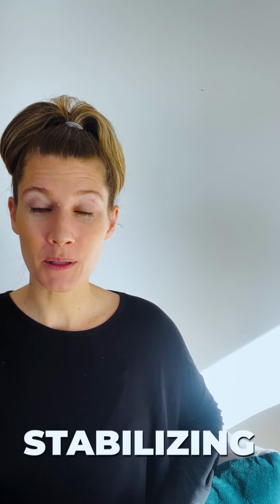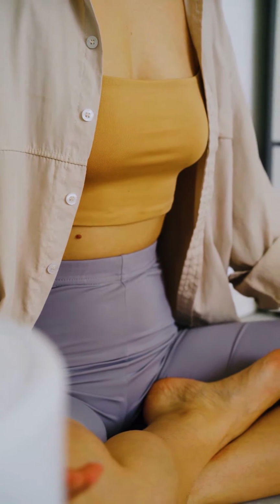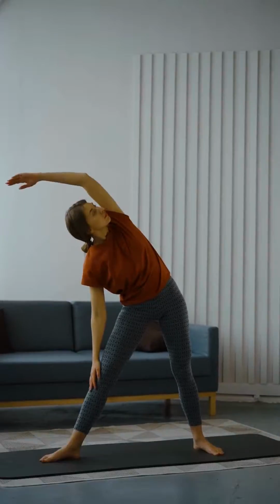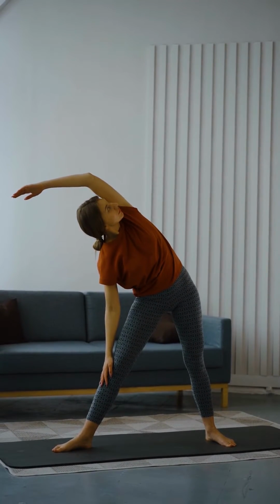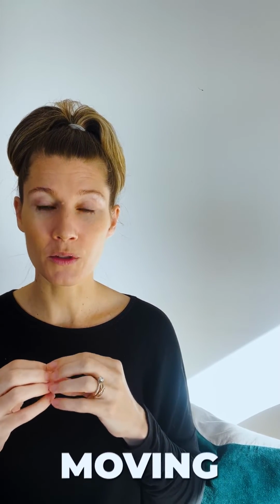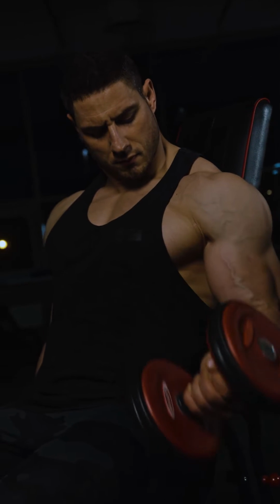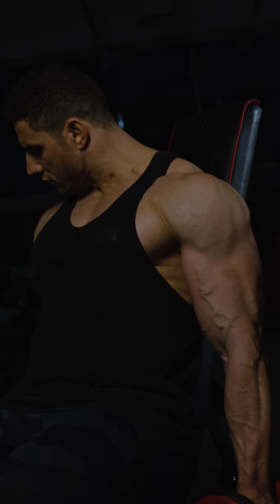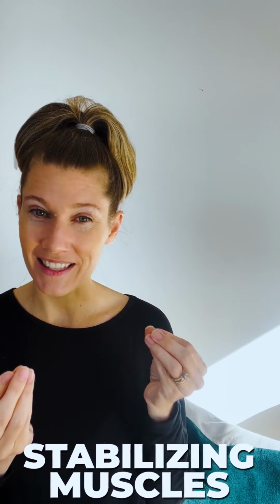Why Pilates is so good for core control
In the video we answer the following questions:

What does 'core' mean?
What are stabilsing muscles?
What are moving muscles?